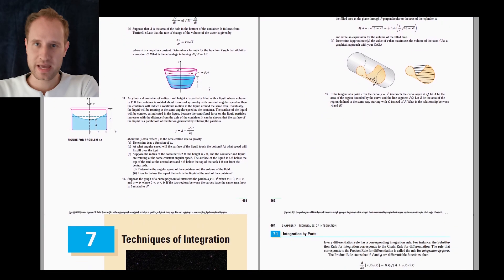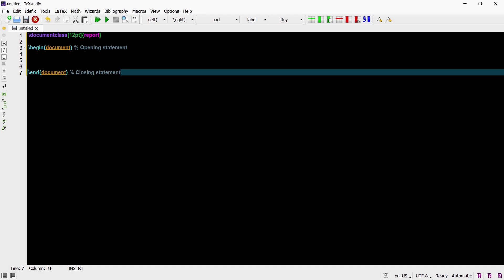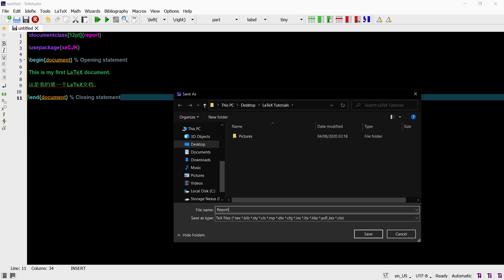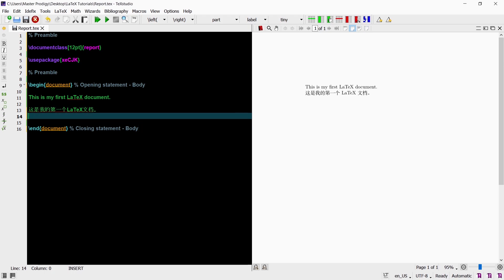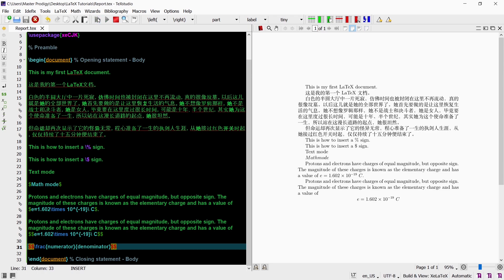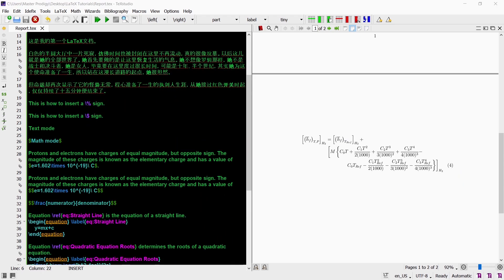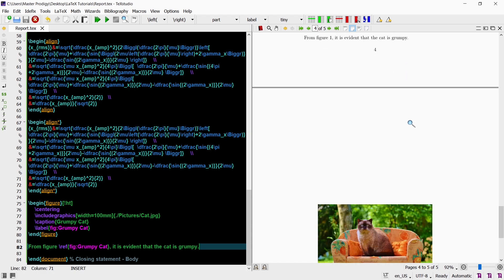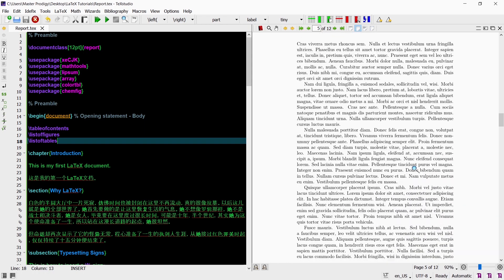LaTeX Tutorial 2 - Basics (Book & Report Writing)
Latex is a document markup language, and is used to create technical documents. Latex is a very powerful typesetting tool, and I use it to write books and reports. In this video I go through the basics of document writing in LaTeX.